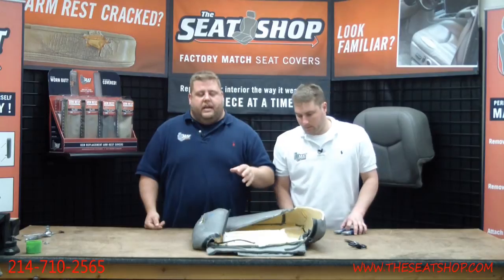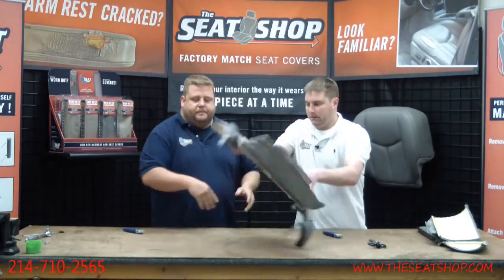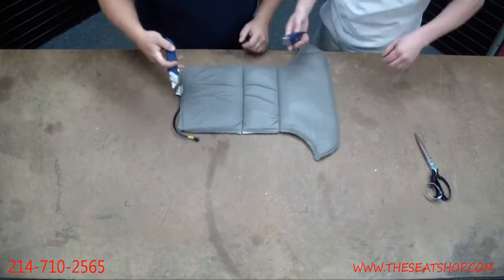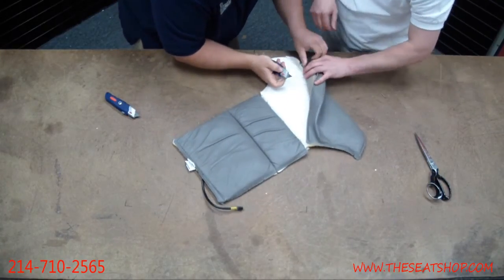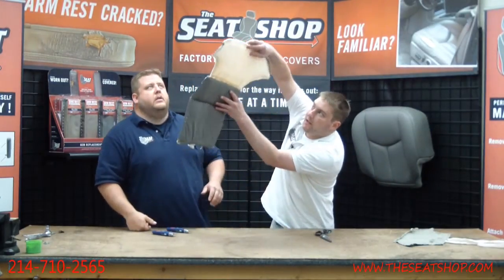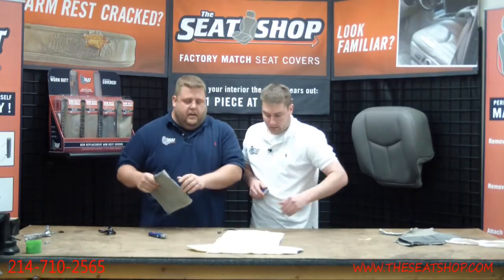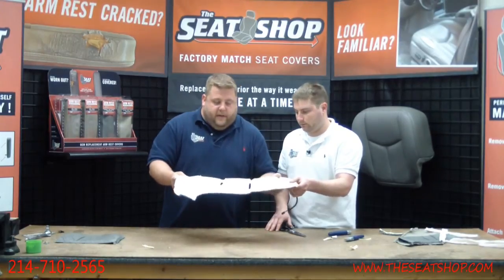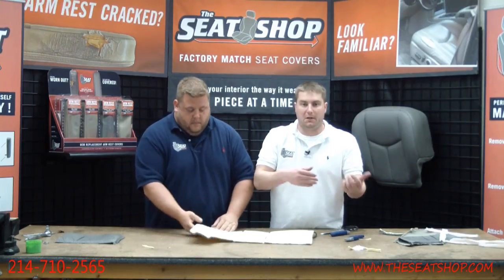95-99 Chevy/GMC Seat Heater Removal from Old Cover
This video from The Seat Shop will show you how to remove the seat heater from the original leather seat cover in a 95-99 Chevy/GMC Tahoe, Suburban, Yukon, or Pickup.  Since it is incorporated in the OEM seat cover, you will have to cut it out, and transfer it to the foam cushion.  This way it will heat with the new leather seat cover.  If you have any questions about this process or replacement leather seat covers for your truck or SUV, please give us a call at or visit us on the web